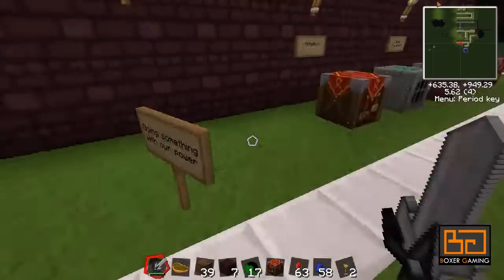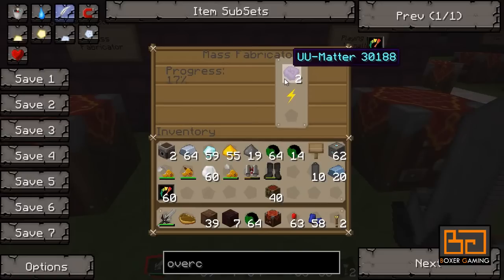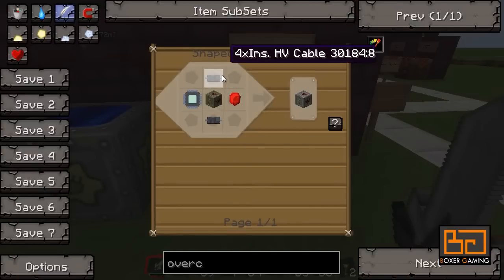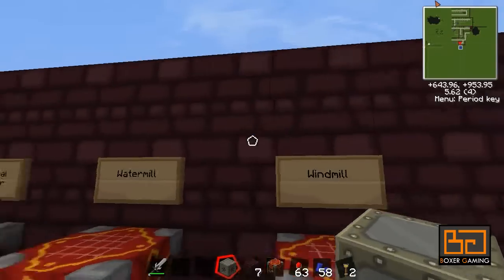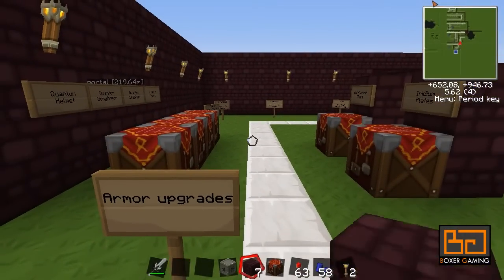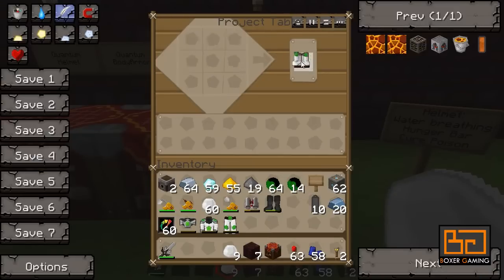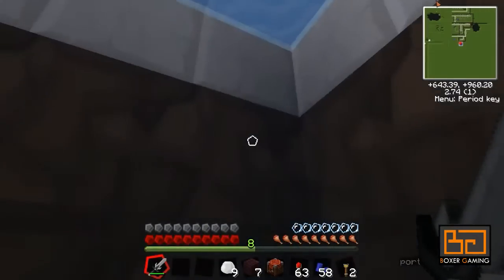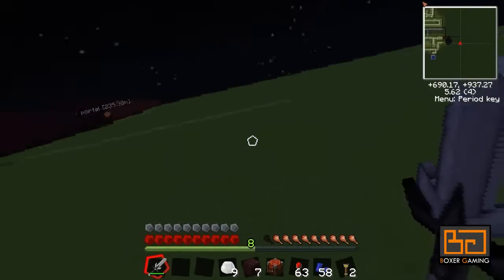Tutorial: Getting started with IndustrialCraft [part 4] [Tekkit] [How to]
This series contains the more detailed tutorials of how to make each item in my playthrough. Expect a few per day for the next few days, after that it'll be one or two for each Let's Play episode.

This tutorial series aims to give you a good idea of what to do when you first start up Tekkit. Tekkit can be incredibly daunting, but with a few pointers you should be able to get going quite easily! This is part 4 of a 4 part series.

Want to see a tutorial about something specific? Let me know and I might just indulge you :P!